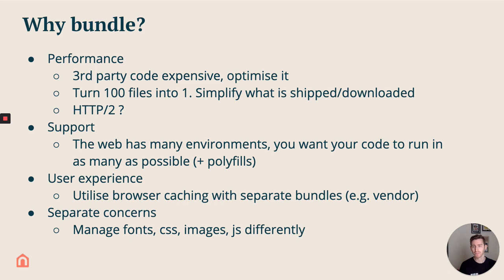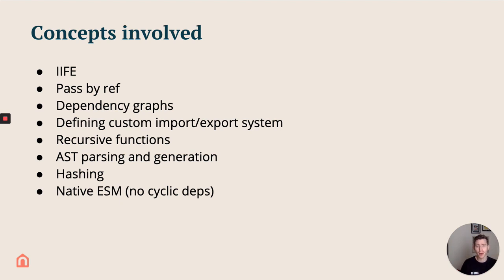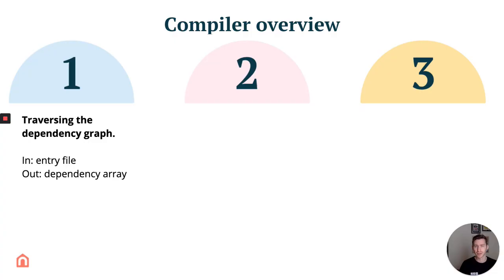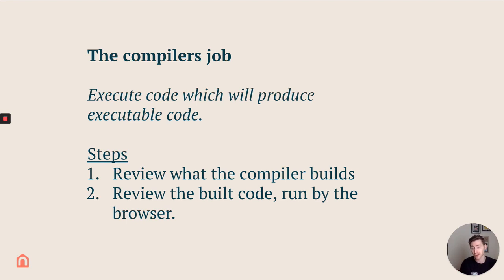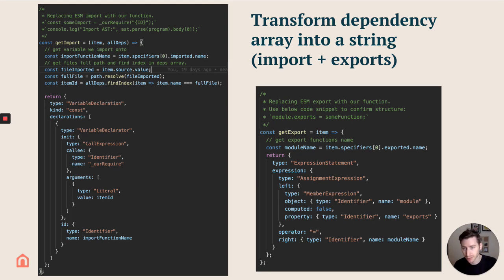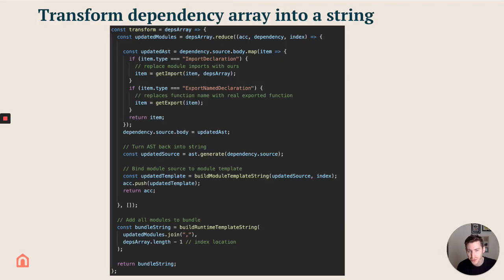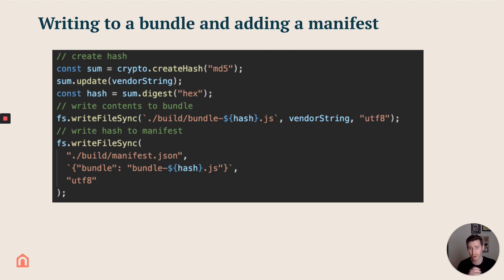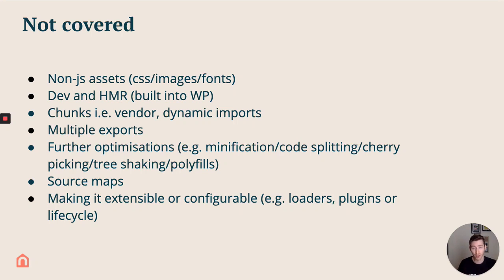Under-the-hood of web bundlers (e.g. Webpack)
Web bundlers such as Webpack are typically a black-box for developers. Here we build our own compiler and examine how it works internally.